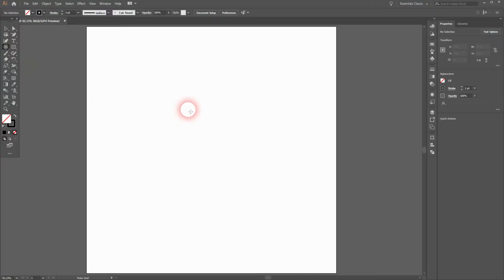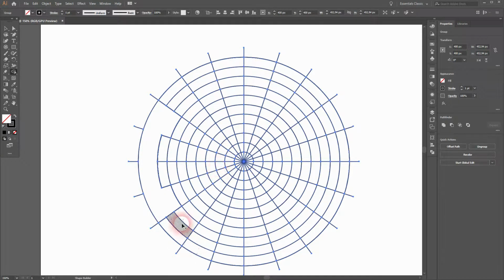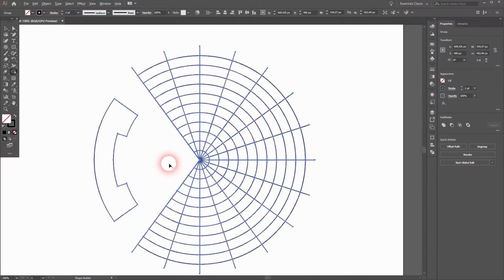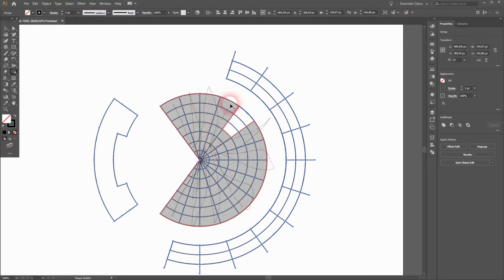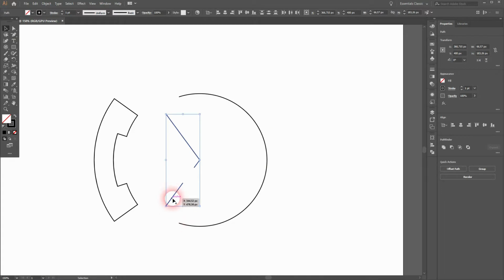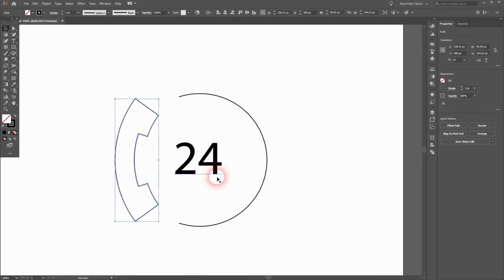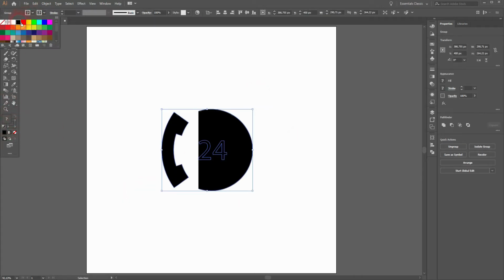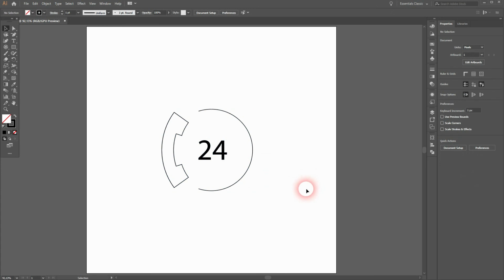Create a 24 hour phone service icon in Adobe Illustrator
In this tutorial I'll show you how to create a 24 h phone service icon in Adobe llustrator.